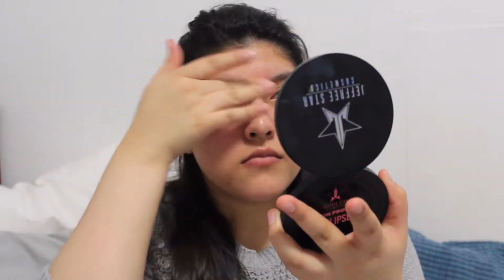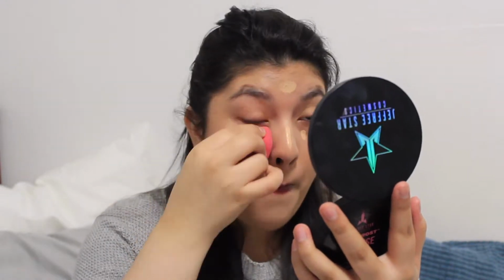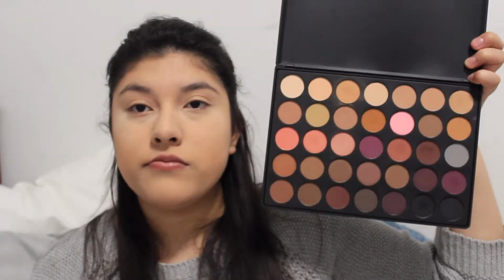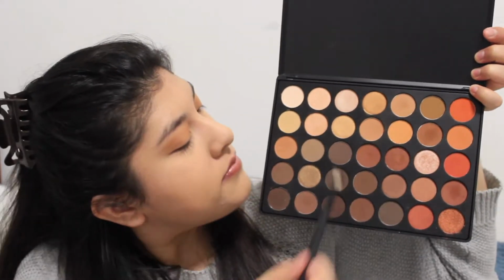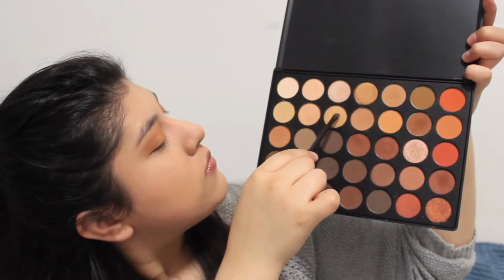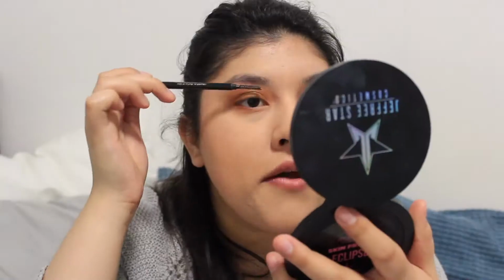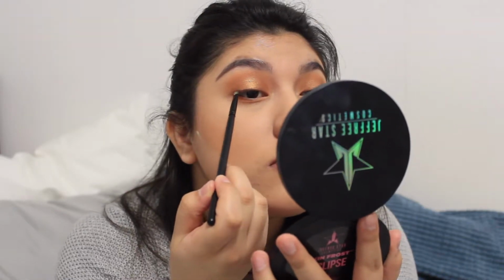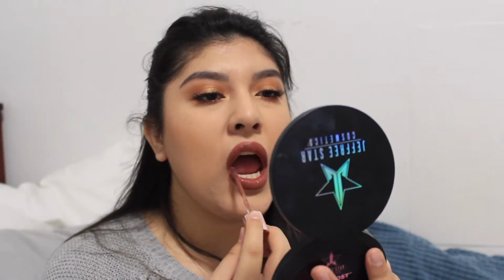FALL Inspired Makeup Tutorial 2017 | Cynthia Vera